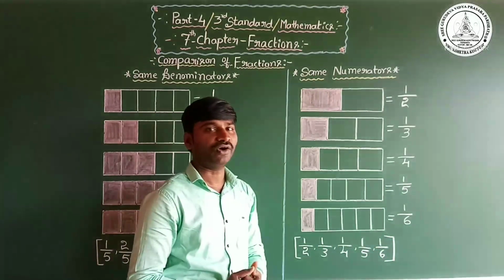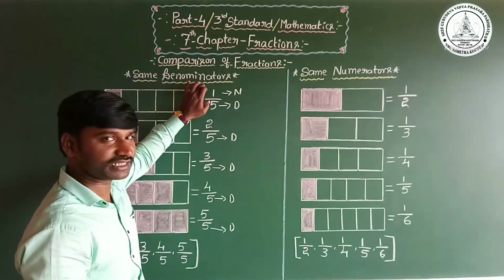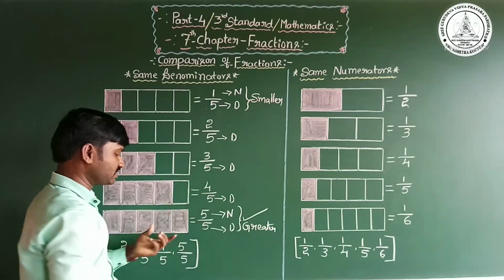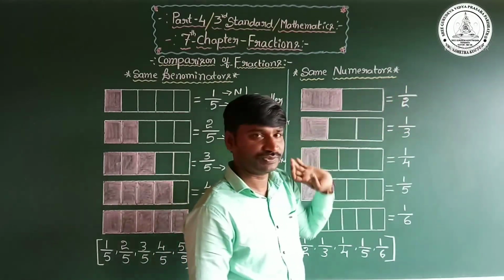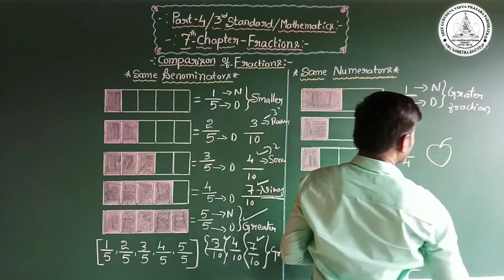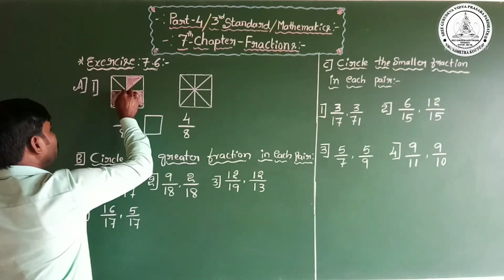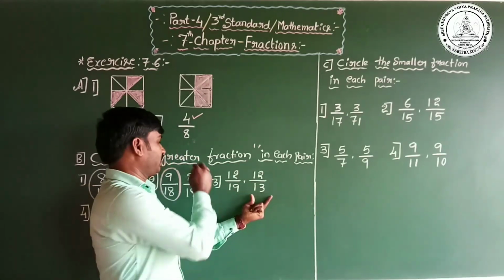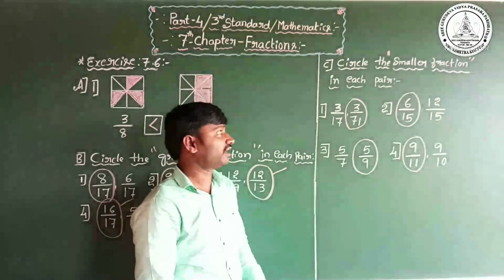3rd Standard Math's 7th Lesson Part 4 Sem 1 2021 22